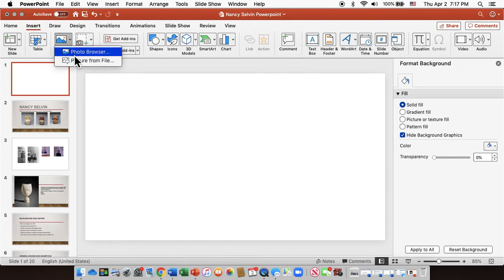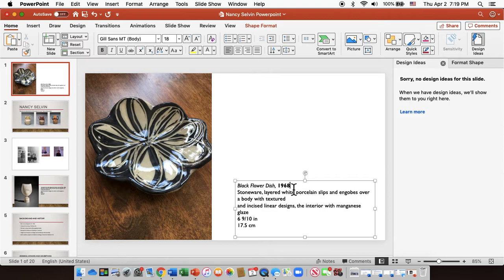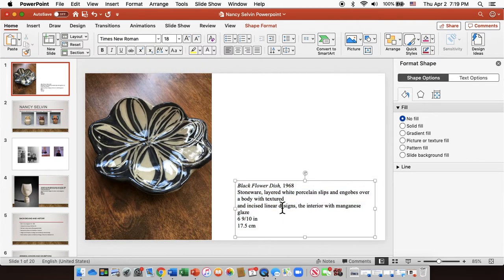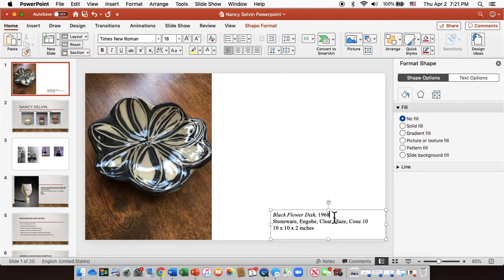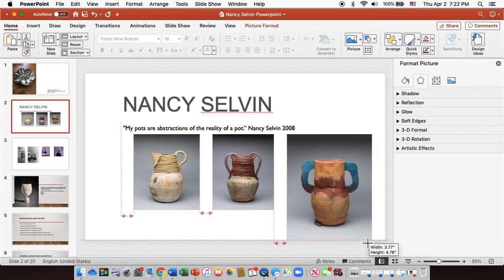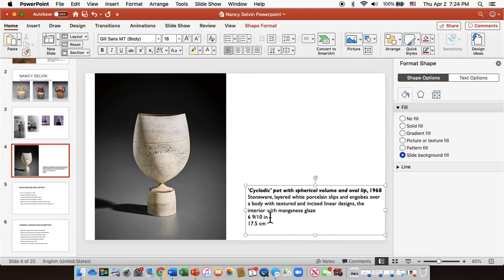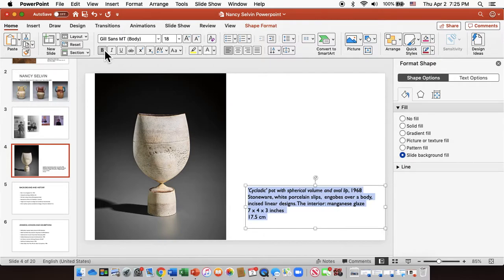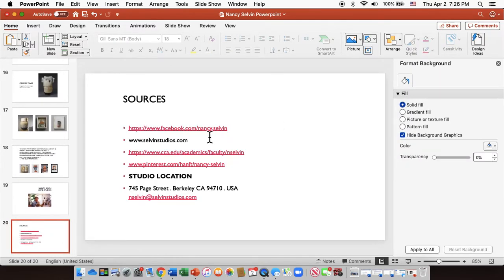PPT Portfolio Student Example with Corrections